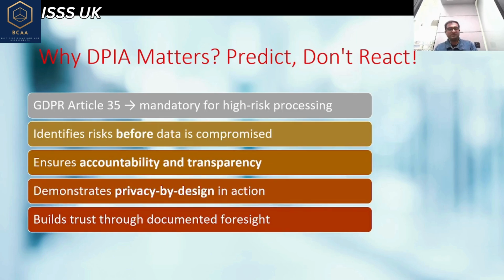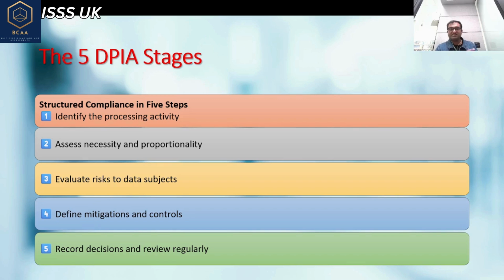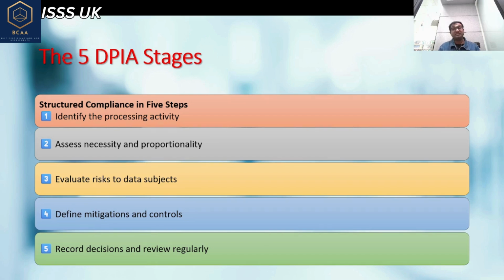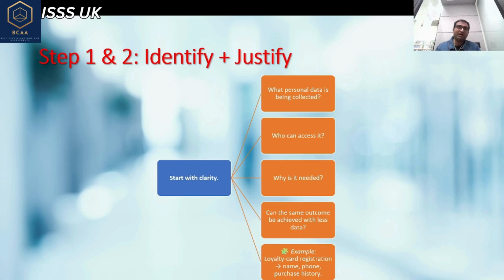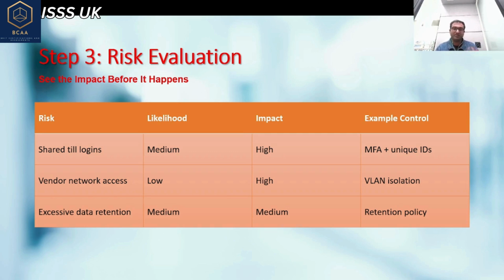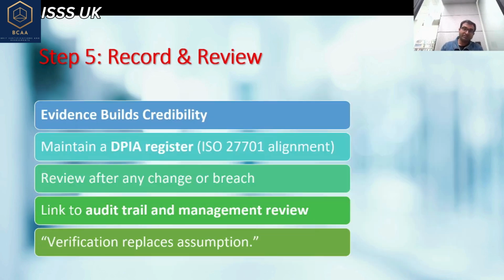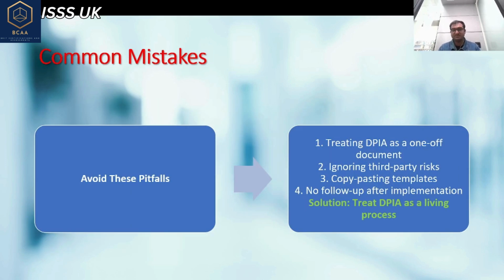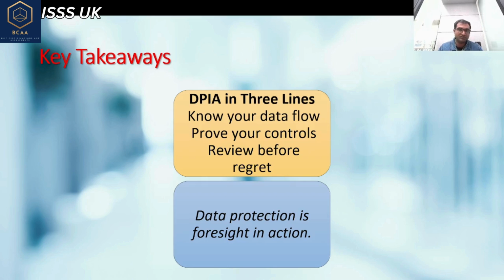How To Conduct A Data Protection Impact Assessment (DPIA)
In this video, I’ll guide you through how to conduct a Data Protection Impact Assessment (DPIA) — a crucial process to ensure that your organization’s data processing activities comply with global privacy laws like the GDPR, UK Data Protection Act, and other data protection frameworks. You’ll learn what a DPIA is, when it’s required, and how it helps identify, assess, and mitigate potential privacy risks before they affect individuals.

We’ll walk step-by-step through the DPIA process — from describing your data processing operations, determining lawful bases, and assessing necessity and proportionality, to evaluating risks and documenting safeguards. I’ll also share practical tips on integrating DPIAs into your organization’s privacy-by-design and privacy-by-default strategies to ensure compliance and accountability.

You’ll gain insights into how to engage key stakeholders — from data protection officers (DPOs) and IT teams to legal and compliance experts — and how to maintain DPIA documentation for audits or regulatory inspections. We’ll also look at real-world examples of privacy risks, how inadequate DPIAs led to data breaches, and what best practices can prevent similar issues.

By the end of this session, you’ll understand how to conduct a DPIA effectively to ensure transparency, accountability, and trust, while protecting both user rights and organizational integrity. You’ll also be equipped to implement continuous monitoring and updates to keep your DPIAs relevant in evolving data environments.

👉 Watch now to master the art of privacy risk assessment, strengthen your data governance framework, and ensure your organization stays compliant, ethical, and secure